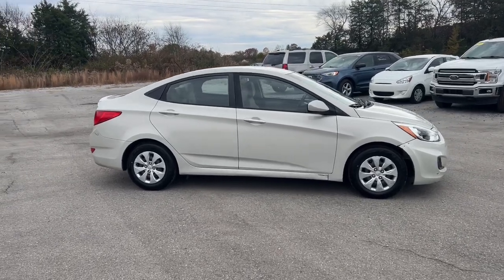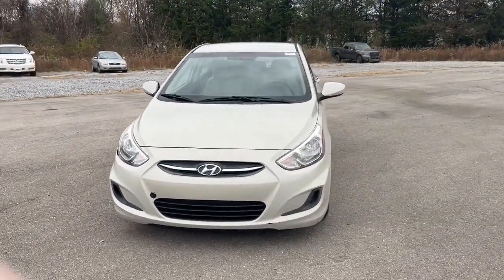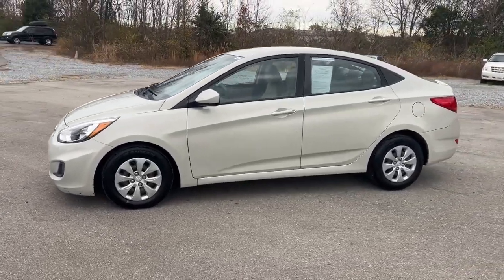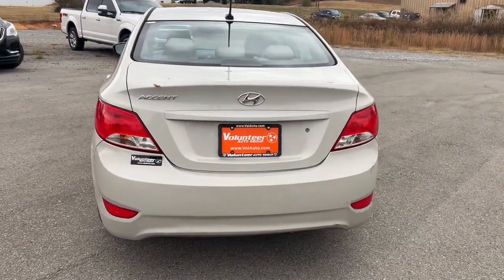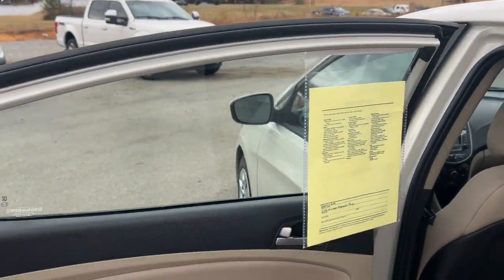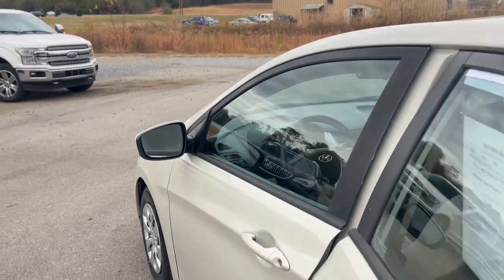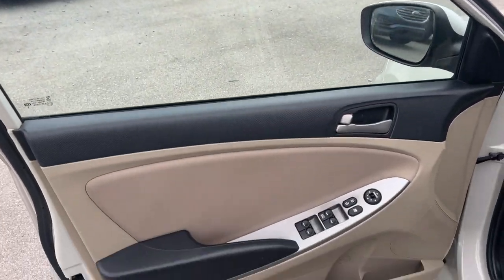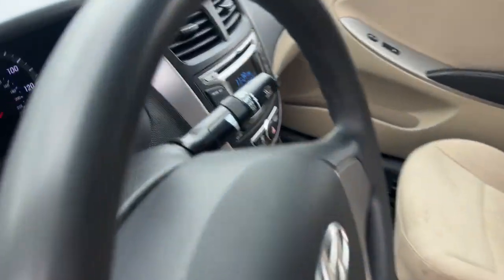2016 Hyundai Accent Knoxville, Maryville, Sweetwater, Lenoir City, Alcoa 9703T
Misty Beige Metallic Used 2016 Hyundai Accent SE available in 2313 E Lamar Alexander Pkwy, Maryville, Tennessee at Volunteer Auto Group. Servicing the Knoxville, Maryville, Sweetwater, Lenoir City, Alcoa, TN area.

2016 Hyundai Accent SE - Stock#: 9703T

2313 E Lamar Alexander Pkwy

Hey for real yall. THIS ONE IS NICE!brbrbrMisty Beige Metallic 2016 Hyundai Accent SE 4D Sedan 1.6L I4 DGI DOHC 16V FWD 6-Speed Automatic with ShiftronicbrbrMust see! **FULLY SERVICED AND DETAILED** ECO Mode Adaptive Cruise Control Accent SE 4D Sedan 1.6L I4 DGI DOHC 16V 6-Speed Automatic with Shiftronic FWD Misty Beige Metallic Beige w/Cloth Seat Trim or Premium Cloth Seat Trim ABS brakes Alloy wheels Electronic Stability Control Heated door mirrors Heated Front Bucket Seats Heated front seats Illuminated entry Power moonroof Radio: AM/FM/XM/CD/MP3 Audio System Remote keyless entry Traction control 4-Wheel Disc Brakes 6 Speakers Air Conditioning AM/FM radio: SiriusXM Anti-whiplash front head restraints Brake assist Bumpers: body-colour CD player Cloth Seating Surfaces Driver door bin Driver vanity mirror Dual front impact airbags Dual front side impact airbags Front anti-roll bar Front Bucket Seats Front fog lights Front reading lights Front wheel independent suspension Occupant sensing airbag Outside temperature display Overhead airbag Overhead console Panic alarm Passenger door bin Passenger vanity mirror Power door mirrors Power steering Power windows Rear window defroster Security system Speed control Speed-sensing steering Split folding rear seat Steering wheel mounted audio controls Tachometer Telescoping steering wheel Tilt steering wheel Trip computer Variably intermittent wipers Wheels: 16 x 6.0J Aluminum Alloy Accent SE 4D Sedan 1.6L I4 DGI DOHC 16V 6-Speed Automatic with Shiftronic FWD Misty Beige Metallic Beige w/Cloth Seat Trim or Premium Cloth Seat Trim ABS brakes Alloy wheels Electronic Stability Control Heated door mirrors Heated Front Bucket Seats Heated front seats Illuminated entry Power moonroof Radio: AM/FM/XM/CD/MP3 Audio System Remote keyless entry Traction control.brbrProudly serving Maryville Knoxville Lenoir City and all of Tennessee since 1997! We now have 3 locations and over 400 in inventory. Guaranteed financing available with credit recovery programs.